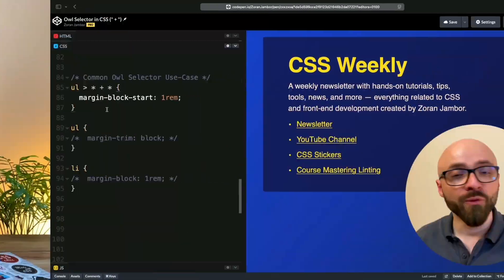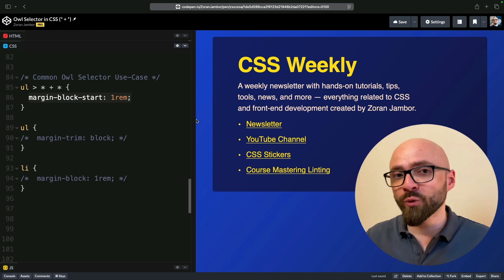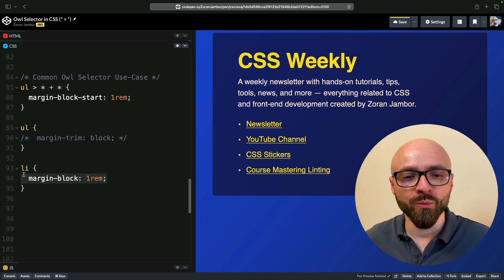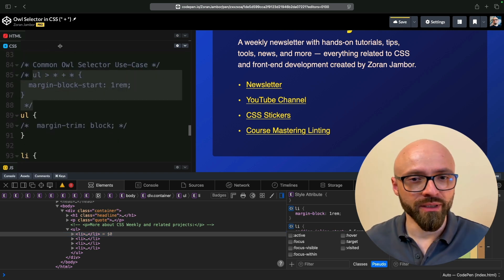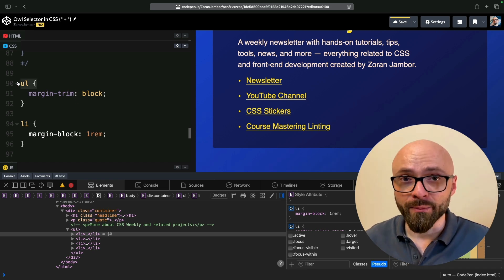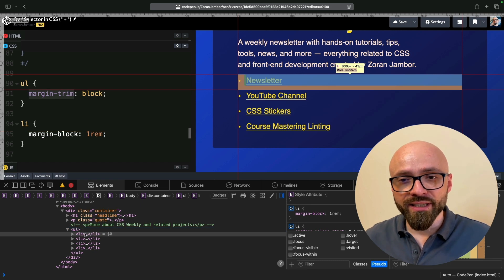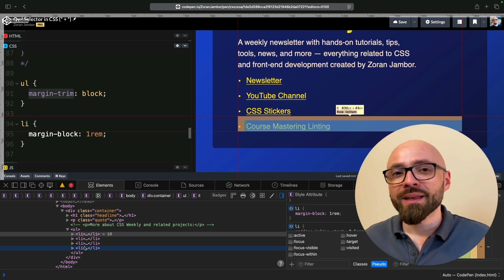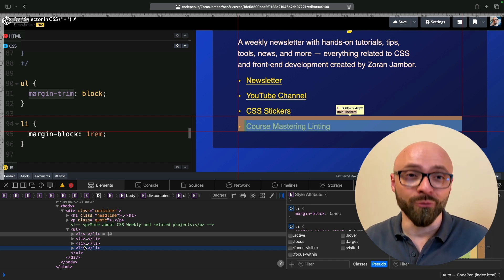A New Alternative to the CSS Owl Selector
Find out what the most common use case for the CSS Owl Selector is, and how you can easily replace it using the experimental CSS margin-trim property.

📖 Chapters
00:00 What is the CSS Owl Selector
00:38 The most common use case for the Owl Selector
00:57 Browser support  for margin-trim property
01:14 How CSS margin-trim property works
02:54 A note on CSS Logical Properties
03:19 Should you use margin-trim?